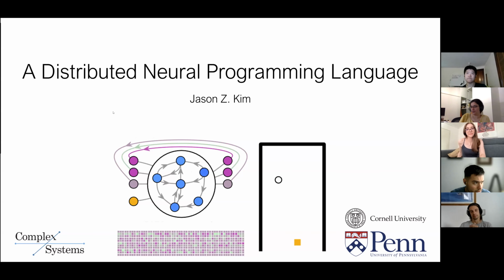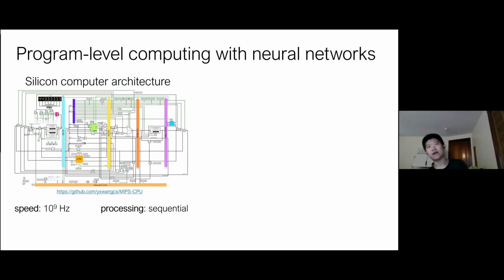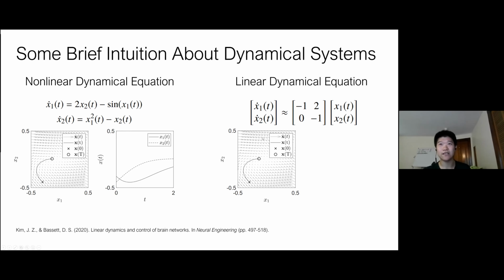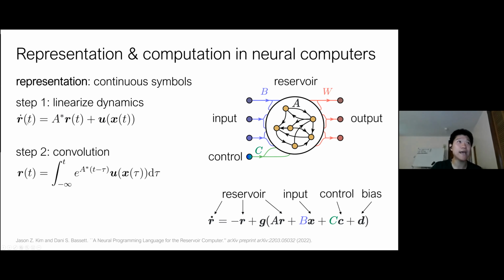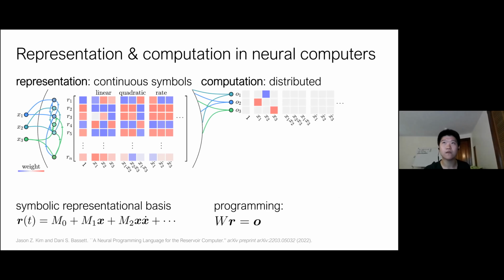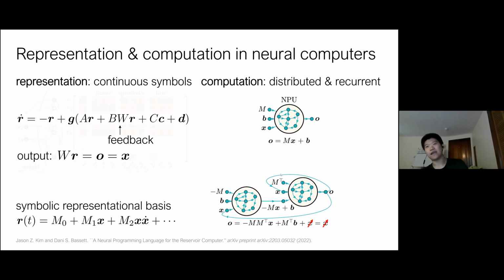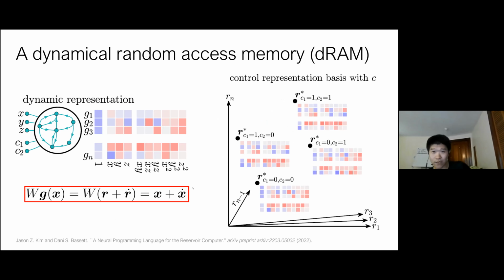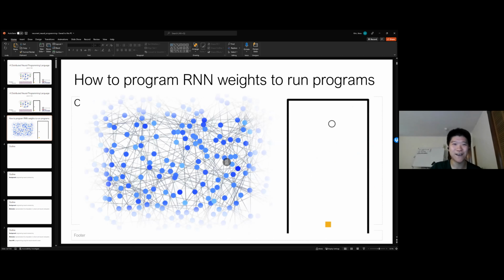Jason Kim: A Distributed Neural Programming Language for the Reservoir Computer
Talk given by Jason Kim to the Neural Sequence Model Theory discord on the 27th of June 2022. Thank you Jason!

References:
Main Paper: A Neural Programming Language for the Reservoir Computer (Kim and Bassett, 2022)

From the slides:
- Whole-brain functional imaging at cellular resolution using light-sheet microscopy (Ahrens et al, 2013)
- Supervised chaotic source separation by a tank of water (Lu et al, 2020)
- Role of graph architecture in controlling dynamical networks with applications to neural systems (Kim et al, 2018)
- Teaching recurrent neural networks to infer global temporal structure from local examples (Kim et al, 2021)
- Hybrid computing using a neural network with dynamic external memory (Graves et al, 2016)

- Stronger separation of analog neuron hierarchy by deterministic context-free languages (Šíma, 2022)